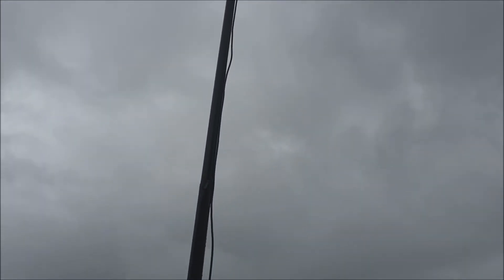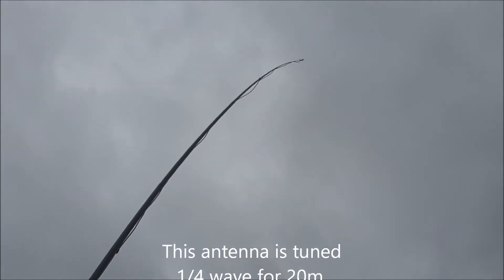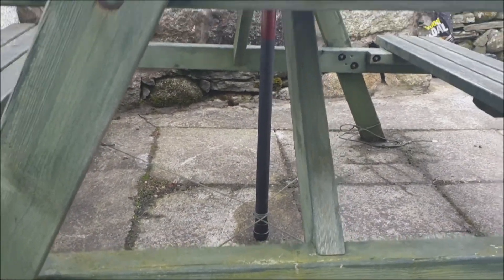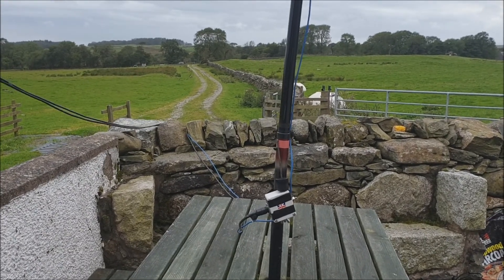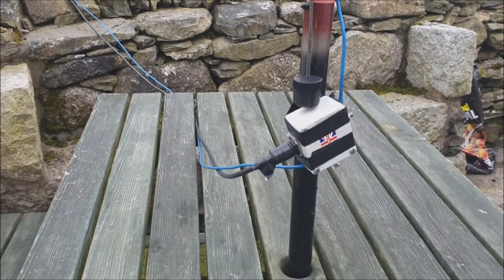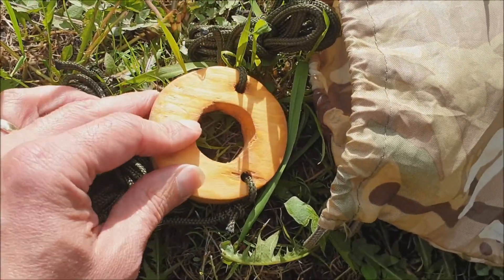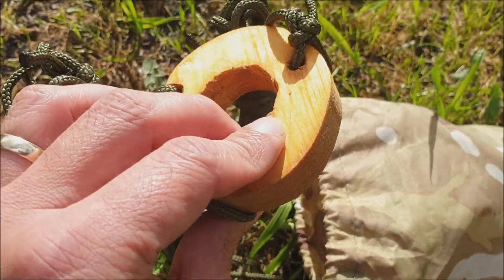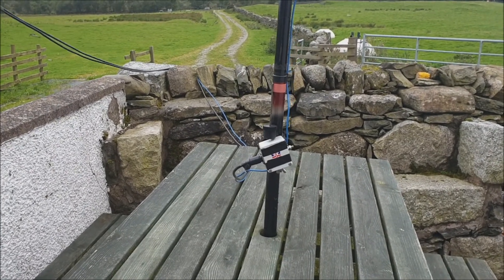Portable HF Vertical antenna.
An easily portable and lightweight vertical antenna for HF activations.